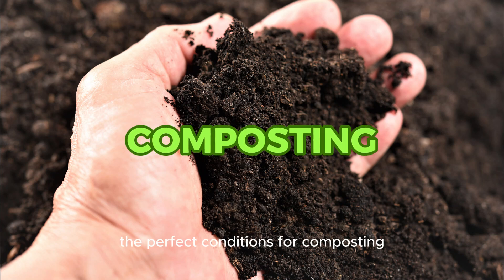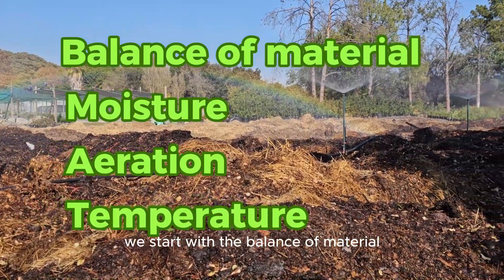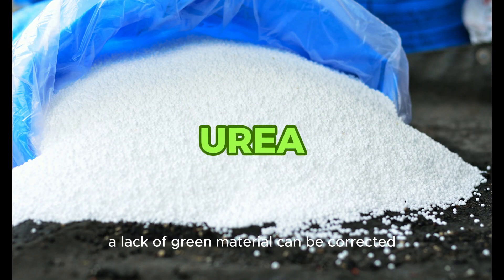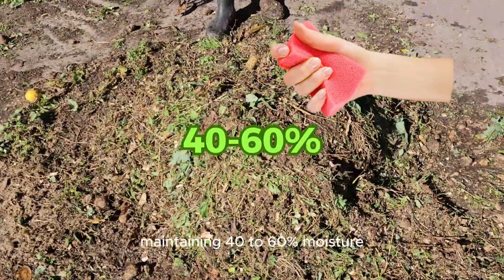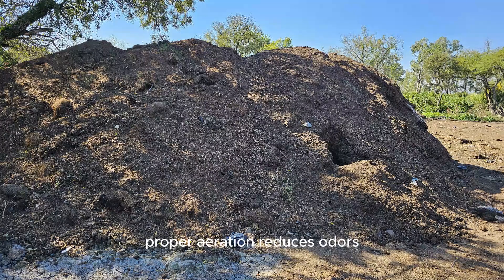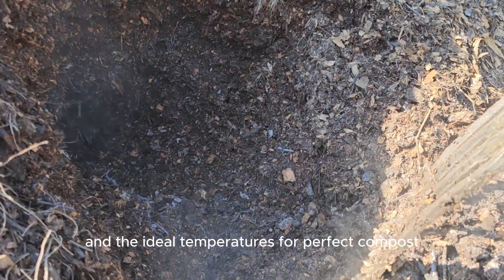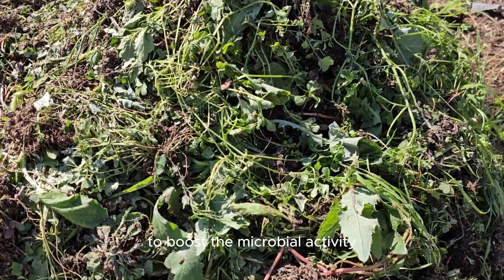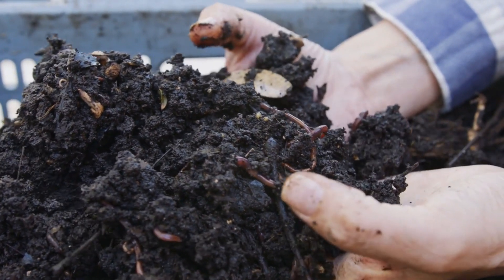Make Compost like the Professionals.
Learn how to make compost like the professionals in this informative video. Start composting today and turn your organic waste into nutrient-rich soil!
Imagine turning organic material and yard waste into black gold. It’s possible, and it starts with the perfect composting conditions.
Composting is a natural process that transforms organic waste into valuable compost. The key to successful composting is creating the ideal conditions for microorganisms to break down the material efficiently. There are four main factors to consider: balance of materials, moisture, aeration, and temperature.
In this video we look at these 4 factors and help you make perfect compost.
00:00 Introduction
00:11 What is composting
00:24 Four Factors
00:35 Balance of Material
01:04 Start your Heap
01:22 Moisture is key
01:43 Aeration
02:09 Temperature
03:01 Perfect Compost